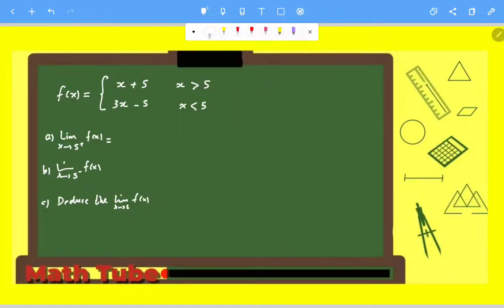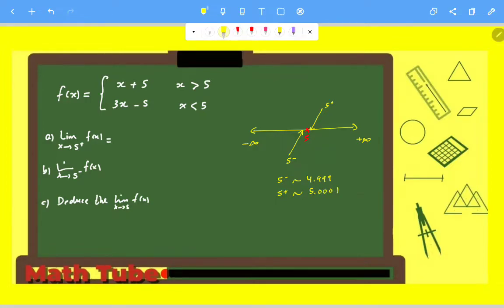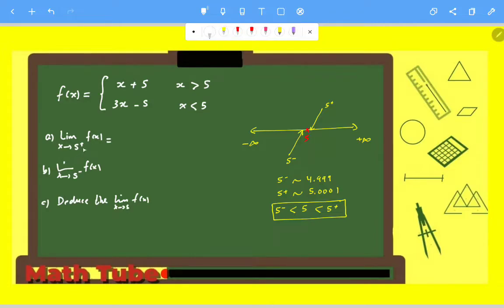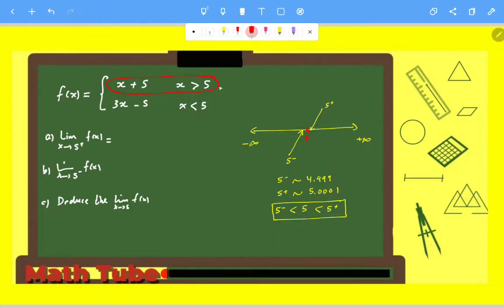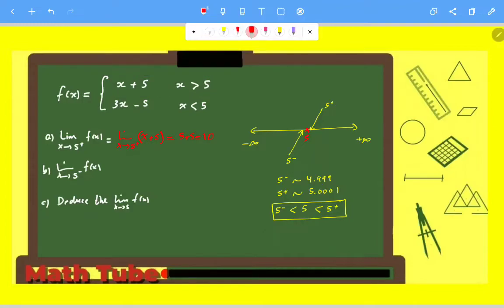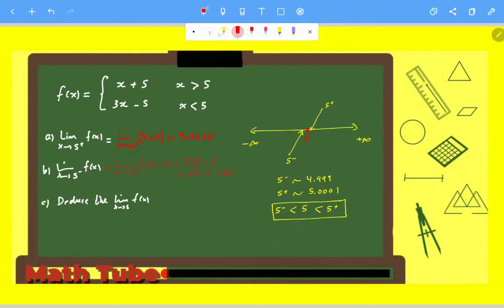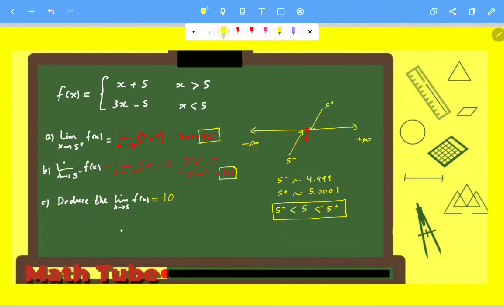limits of piecewise function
this video explains how to find the limits of a  piecewise function at a given point.
When finding a limit of a piecewise defined function, we should make sure we are using the appropriate definition of the function, depending on where the value that x approaches lies.